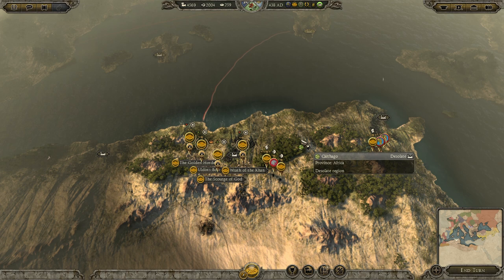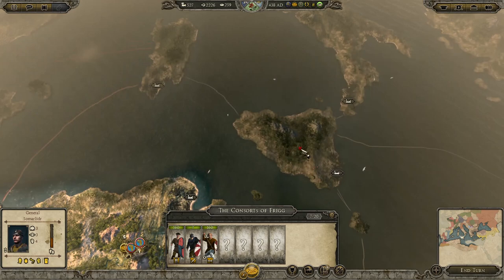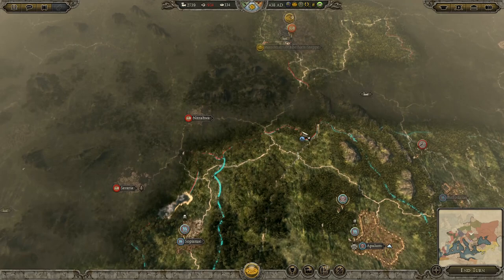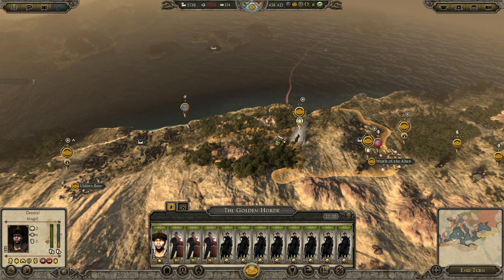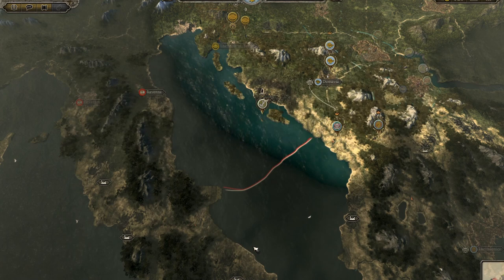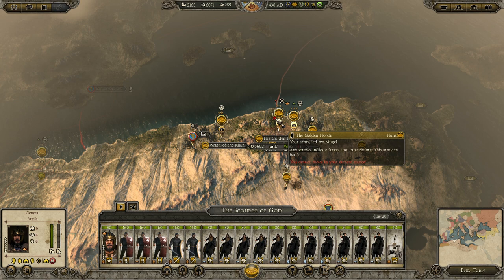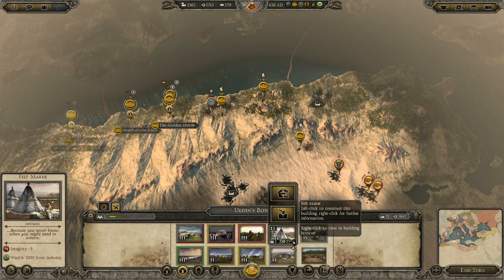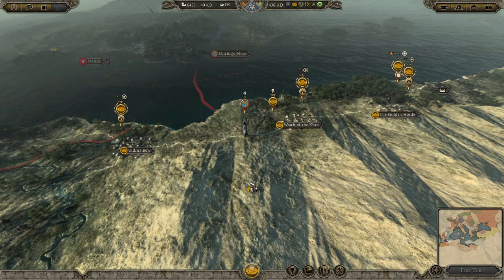Total War: Attila - Huns Campaign #47 ~ Rush Out of Africa!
#47 of my Total War: Attila - Huns Campaign

Timestamps: Feel Free To Suggest More!

Get £30 OFF XMG Orders with this code: XMG-LIONHEART

Playing on Hard Difficulty